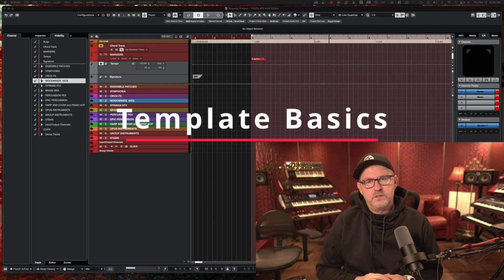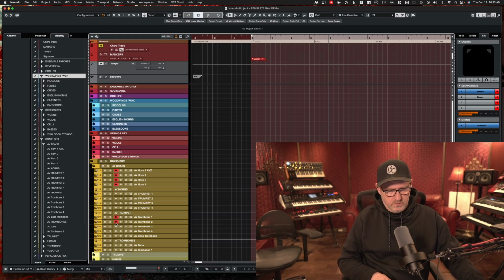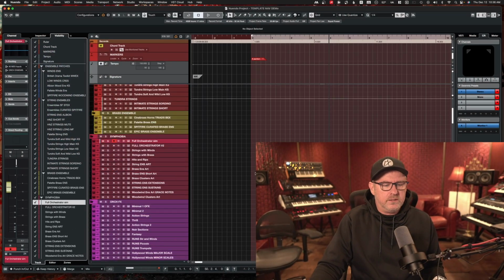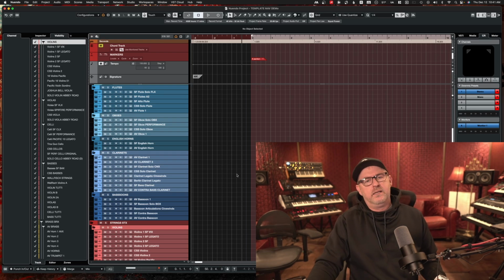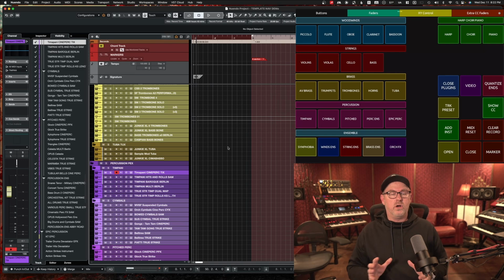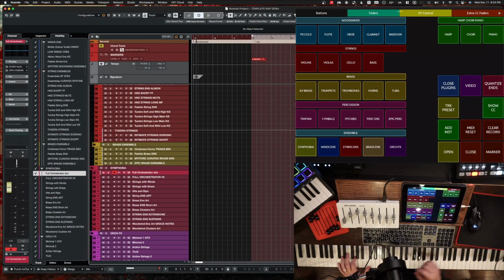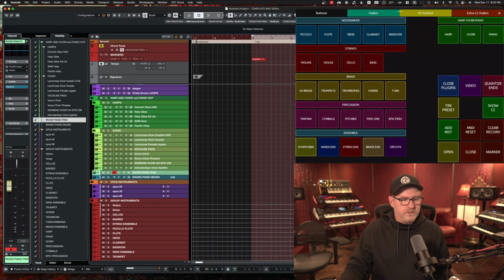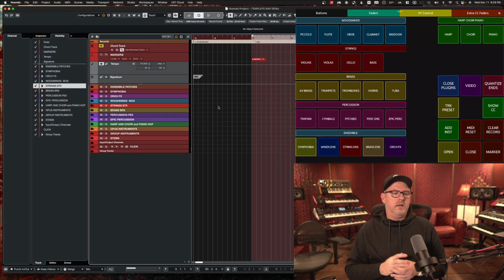Navigate to ANY Cubase or Nuendo track in ONE click! Stop wasting time finding tracks!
This video will show you how to navigate and create a composer template in Cubase Or Nuendo that you can instantly find any track you are looking for using Touch OSC. It will also show you the basic navigation features of Cubase and Nuendo.

STUDY ADVANCED FILM AND TV SCORING WITH ME!
Scorecraftacademy.com

My Scoring for beginners course
Filmscoreseminar.com

CHAPTERS:

Chapters:

0:00 Intro
1:55 Download Template Info/ Getting Started
3:40 Template Basics
5:12 Template Creation and Organization
8:41 Visibility Tab
9:42  Finder
11:22  Track Configurations
12:40 One TOUCH!!
18:21 Additional Controls
16:36 Final Thoughts